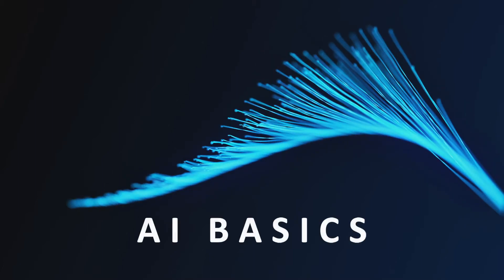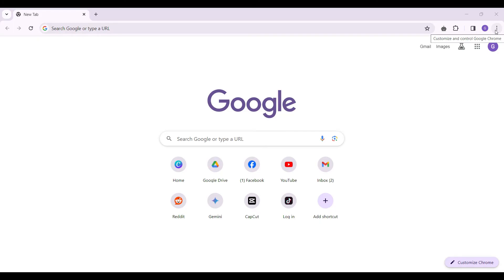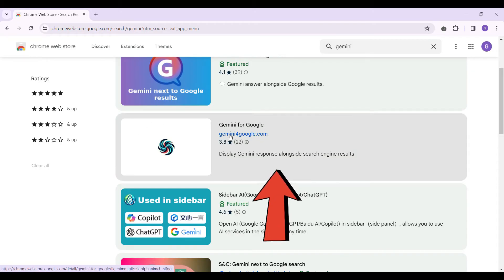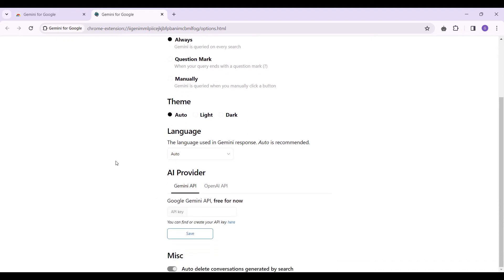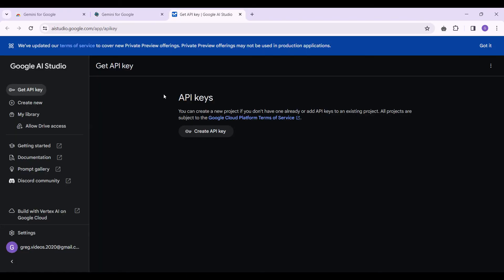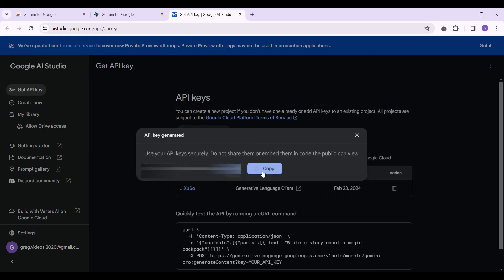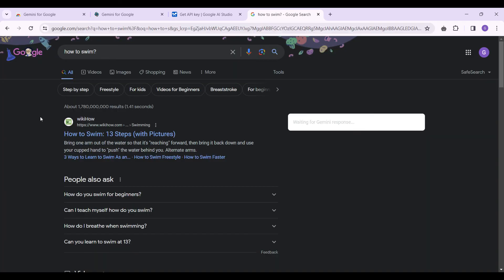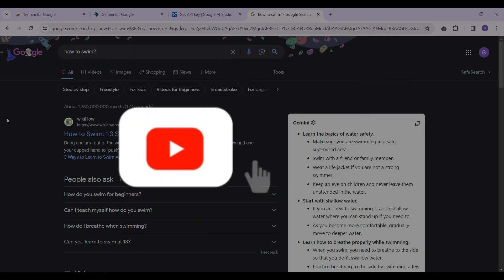How to Add Gemini AI Extension on Chrome 2024?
In today's video, we'll guide you through the steps of adding the Gemini AI extension to Chrome, unlocking a wealth of AI-driven capabilities right within your browser window. Our channel is your ultimate destination for learning how to optimize your workflow and productivity with Gemini AI. Whether you're a seasoned professional or just getting started with AI tools, we've got you covered with easy-to-follow tutorials and expert tips.